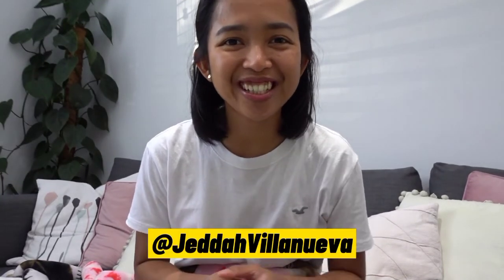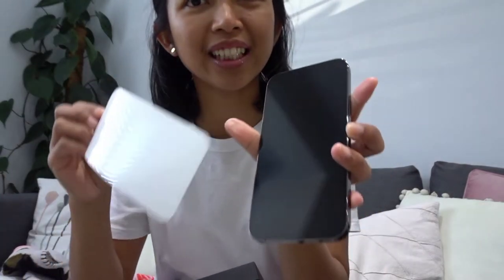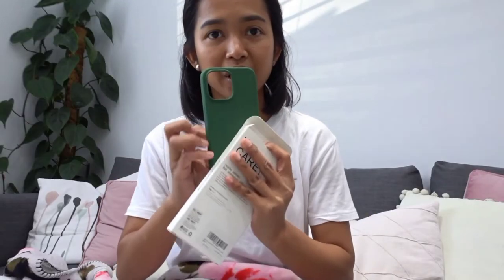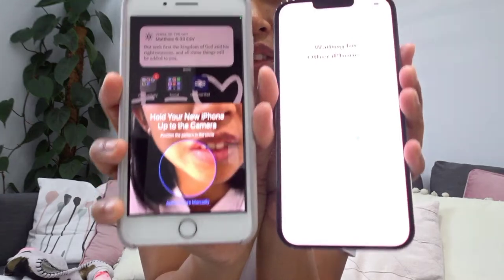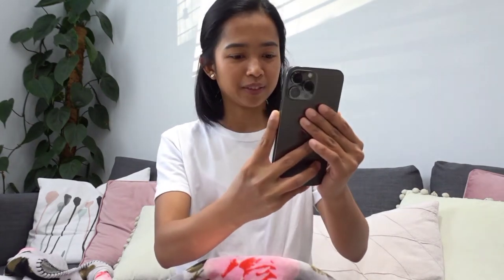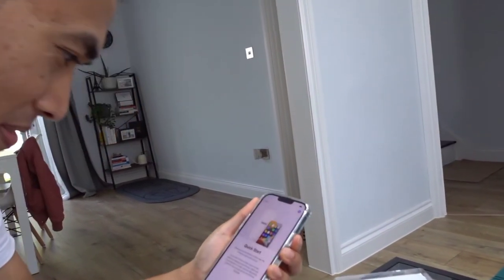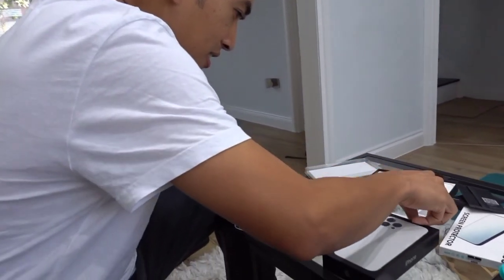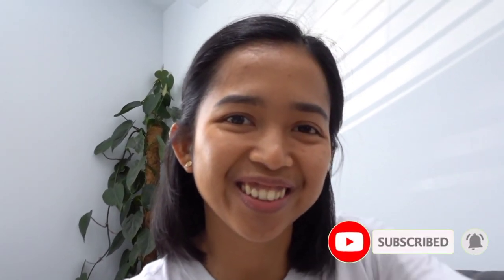Unboxing my new phone!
Unboxing my new iPhone 13 Pro Max!!!

Filipino nurses living in London. Getting the best of OFW life. Exploring our second home, United Kingdom, and the world. We love the outdoors but we also enjoy the mundane and quiet. 🤍
Instagram and Twitter username: @akosijeddah
My husband is a photography enthusiast, you can follow him on Instagram @jbvilphotos.
Follow our home renovation on Instagram @thevilshome